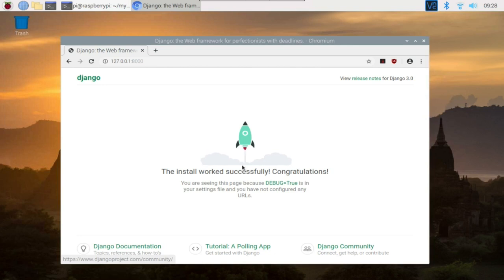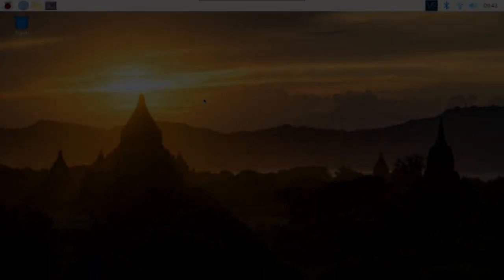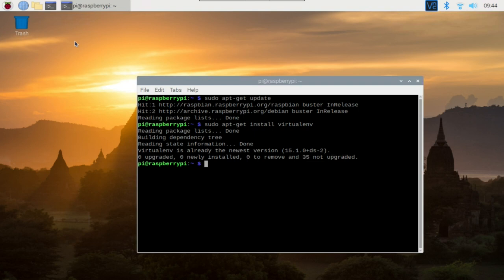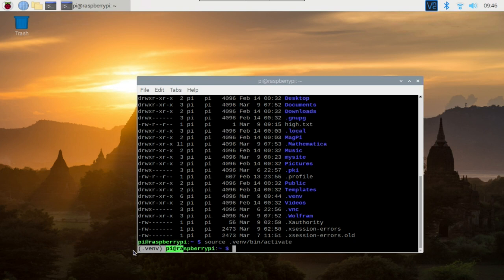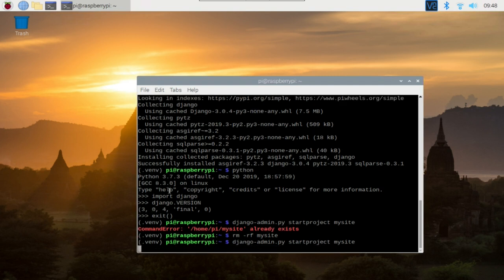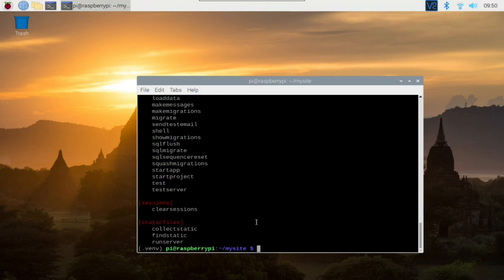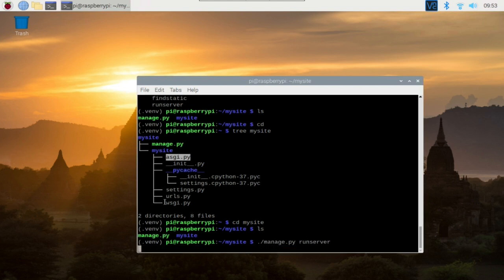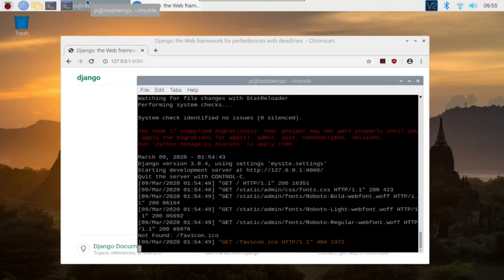Django Web App Development on the Raspberry Pi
Installing and running a basic Django project on the Raspberry Pi